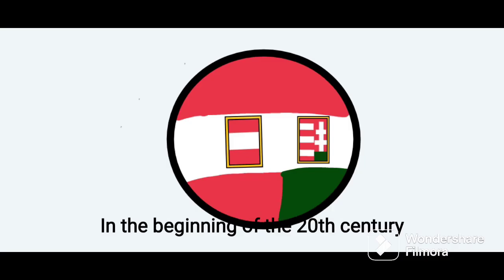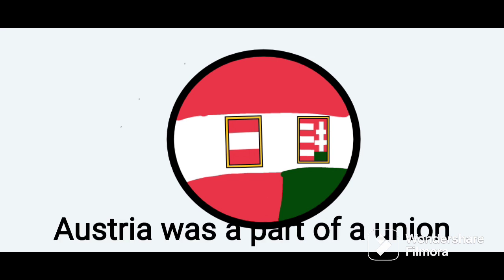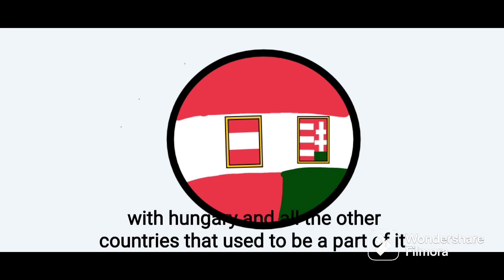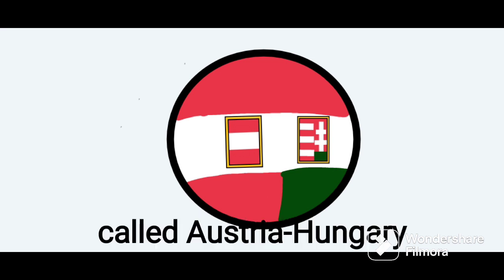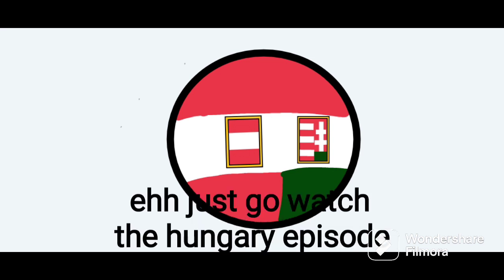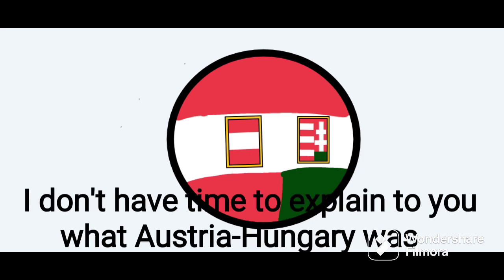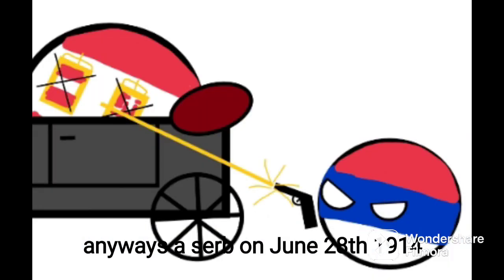History of Austria 1900-2023